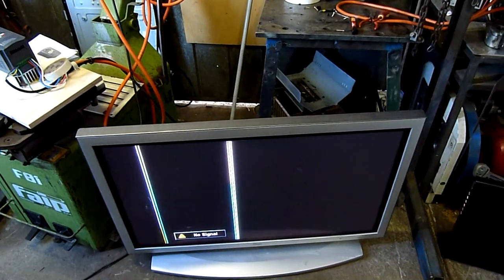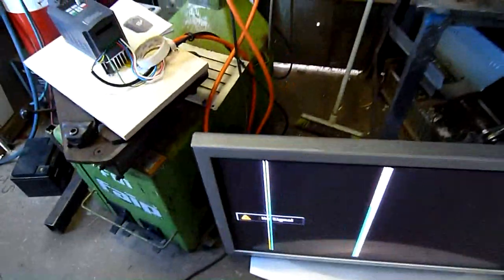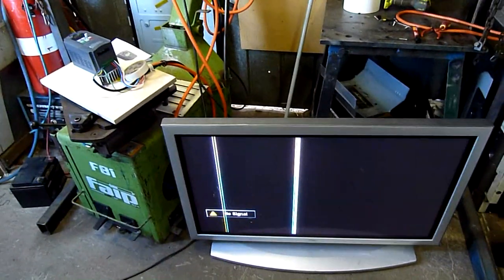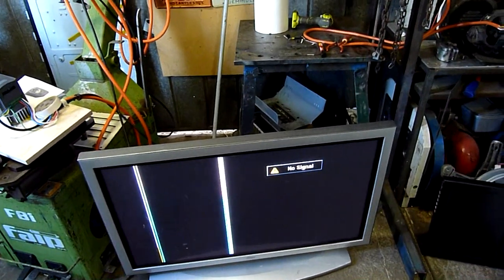Ramblo TV Inspection TV's for HV Carnage!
Bit of early week fun :D

Just getting ready for some HV vids, including a generator build.